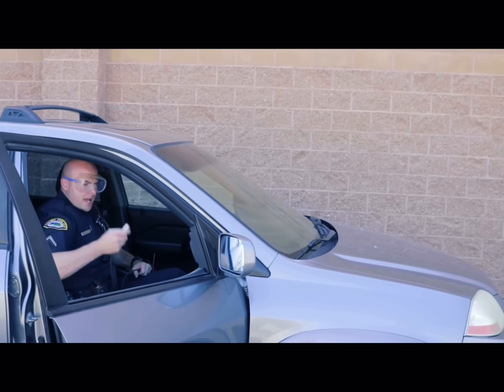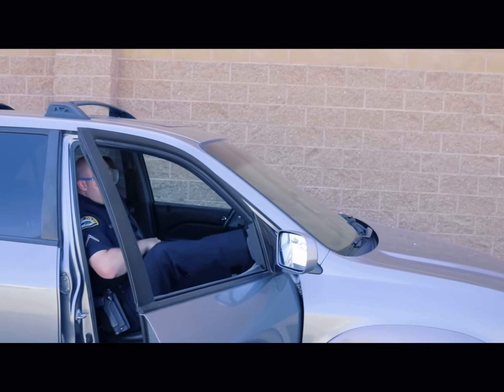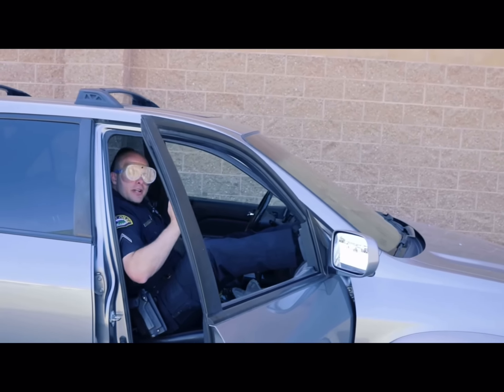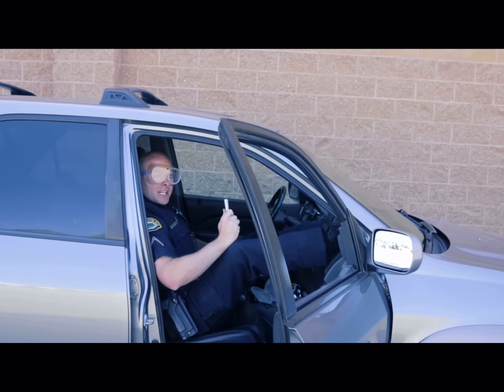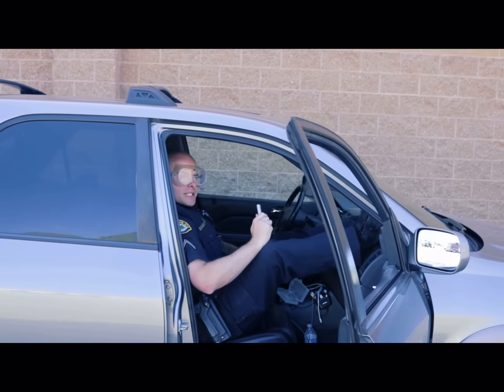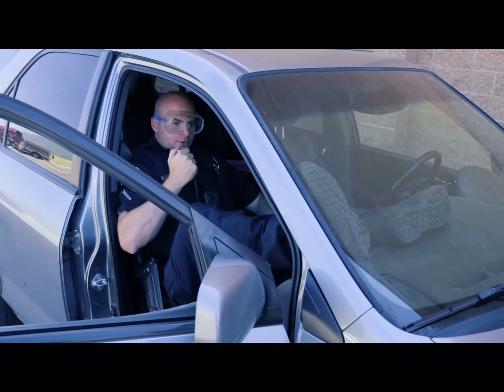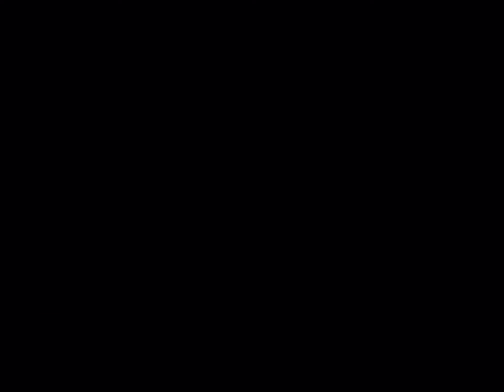Provo Utah Police Department Feet on the Dashboard PSA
🎁 Collectibles, movies, comic books and books on sale eBay seller name maryhartman found in advance search to the right of the search button in eBay or click the link in the comments

follow me @RayAllen on Facebook Gab MeWe CloutHub  and GETTR
@RayAllen1776 on Truth Social Twitter Rumble and YouTube